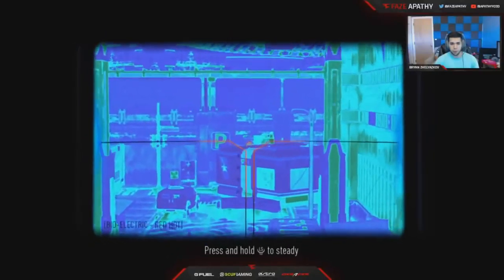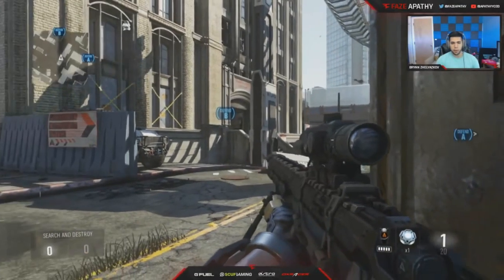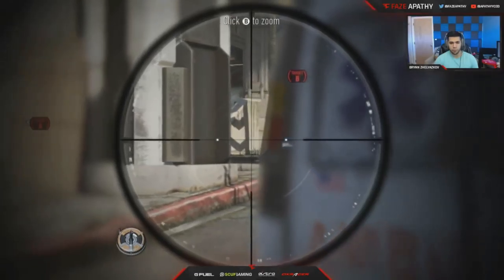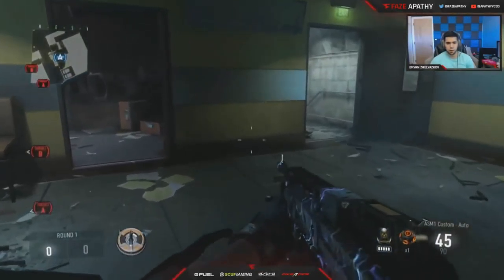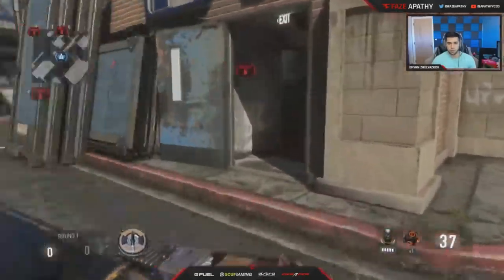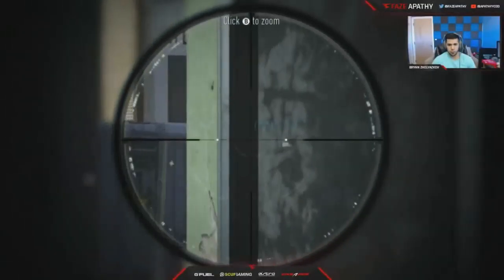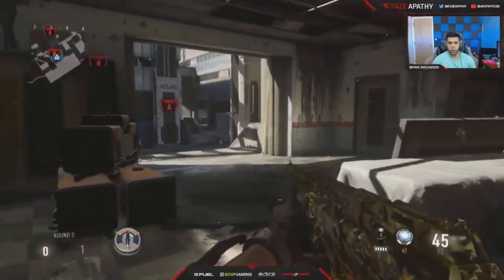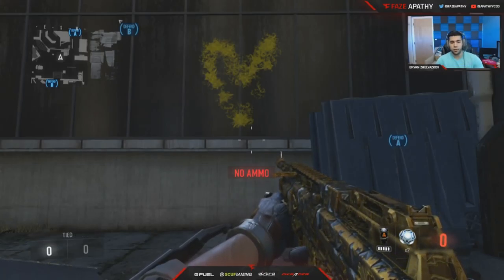MLG Detroit SnD Tips, Tricks and Spots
Social Links!